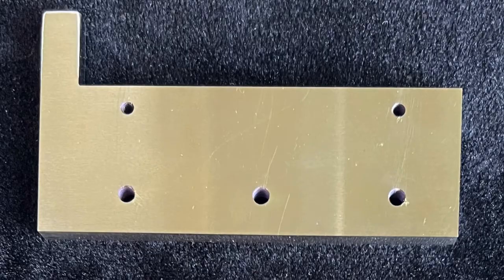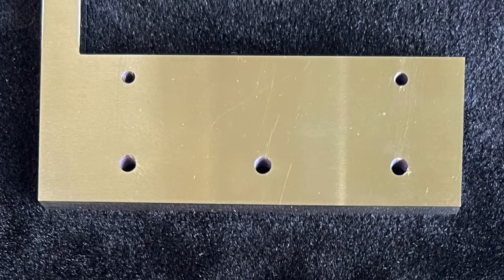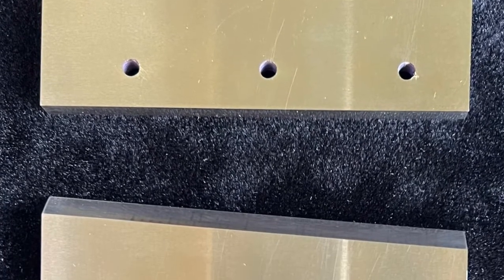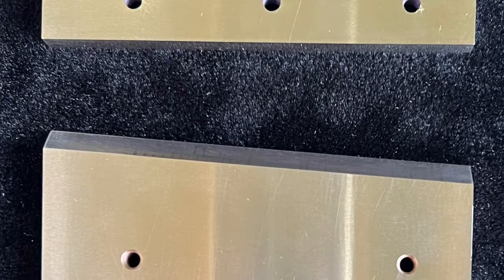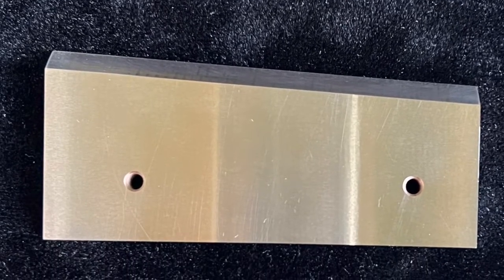Schleuniger Ecocut 3300 and OC 3950 Blade Set (1 Shear Blade/1 Shear Block) – OEM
Schleuniger EcoCut 3300 and OC 3950 Blade Set (1 Shear Blade/1 Shear Block) are made to precision standards from specially selected tool steel. Made in USA.

These blades are sold as a set of 1 Shear Blade and 1 Shear Block.  OEM OCP-900

JWB Part #8251034

Schleuniger EcoCut 3300 and OC 3950 Machine Series